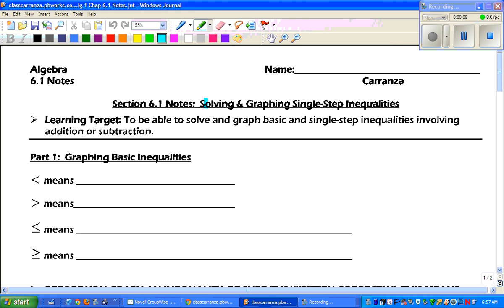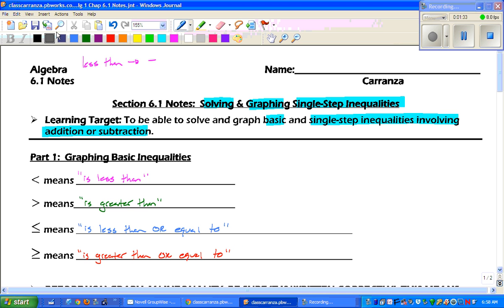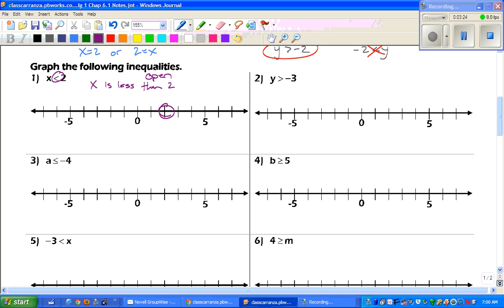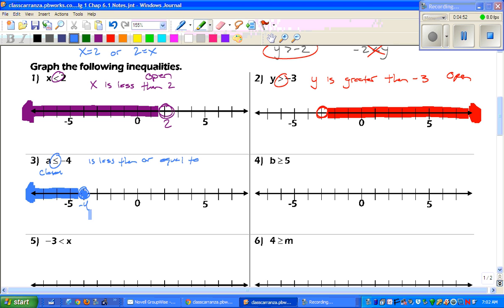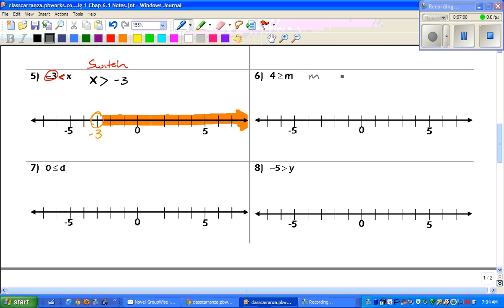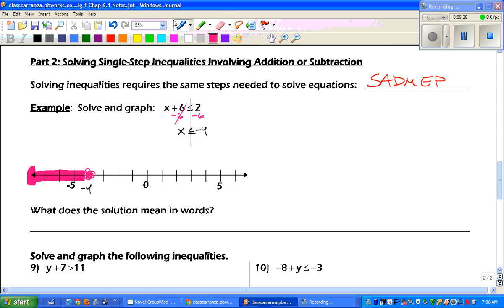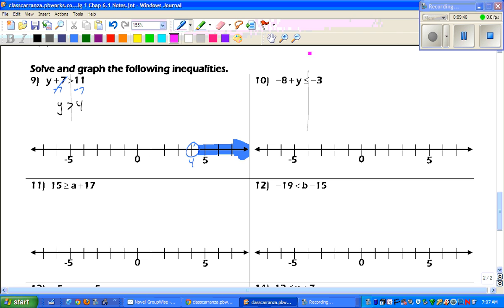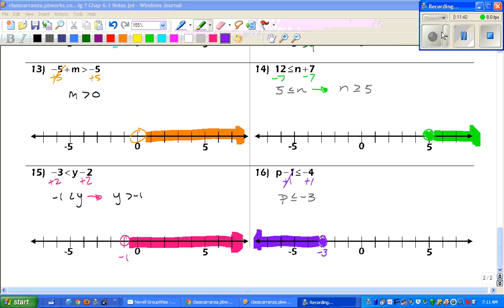AT Alg 1 Chap 6.1 Notes part 1.wmv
ATHS Algebra 1 - Chap 6.1 Notes part 1 - Solving & Graphing Single-Step Inequalities - Ms. Carranza & Mr. Grice's Algebra 1 Class